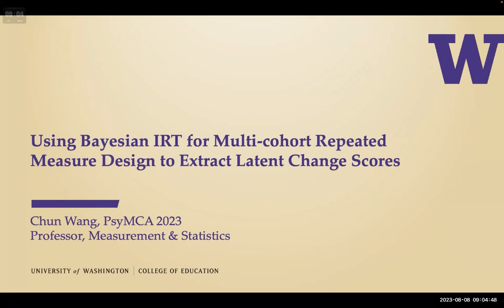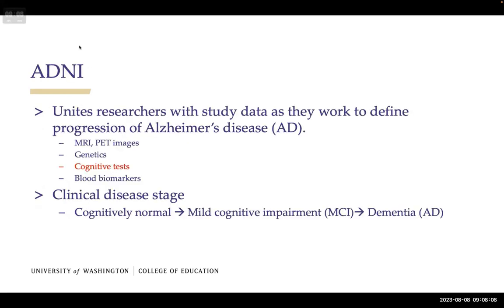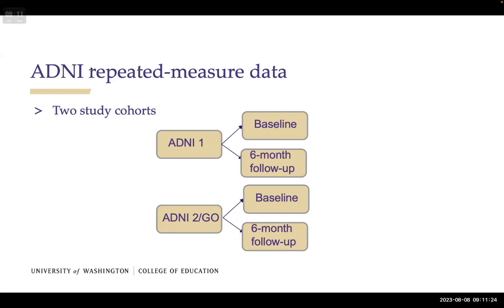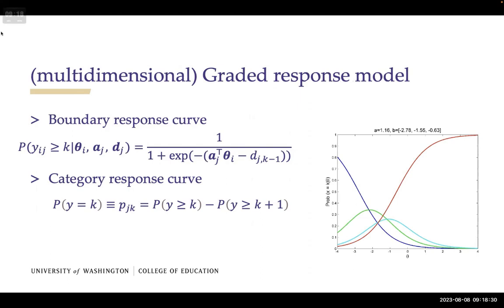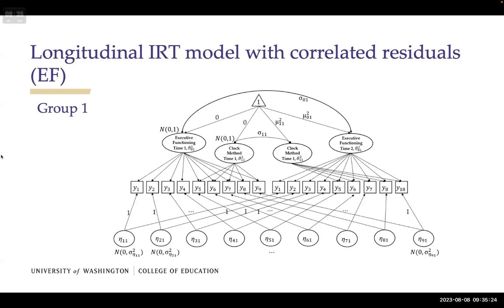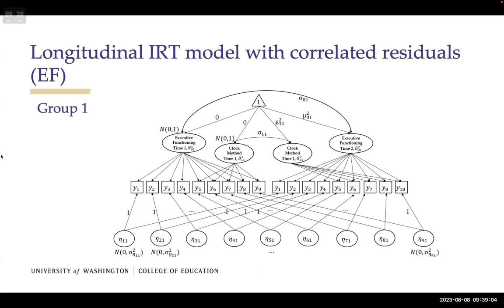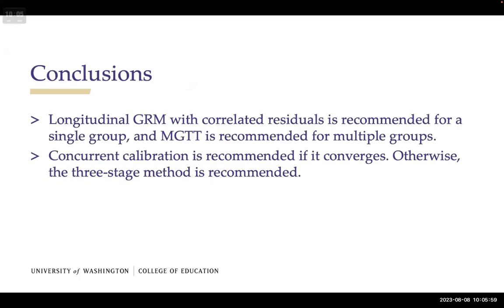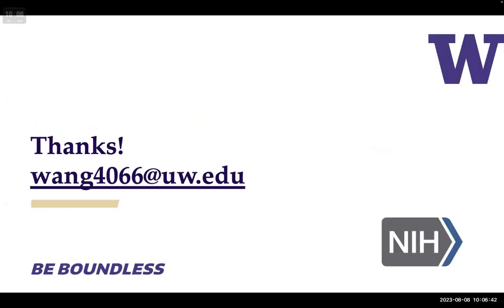Wang 2023 Using Bayesian IRT for multicohort repeated measure design to extract latent change scores